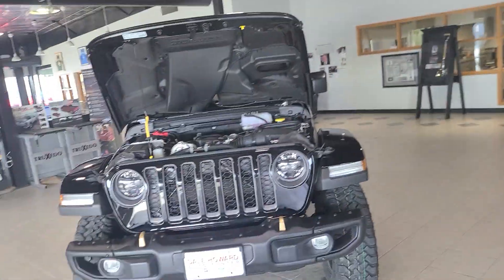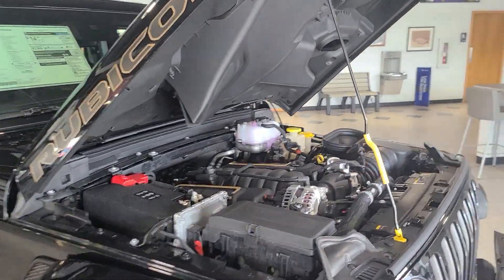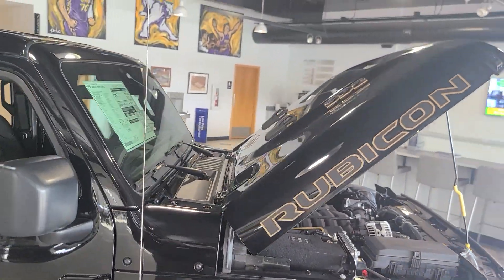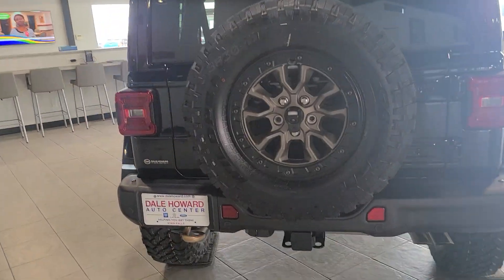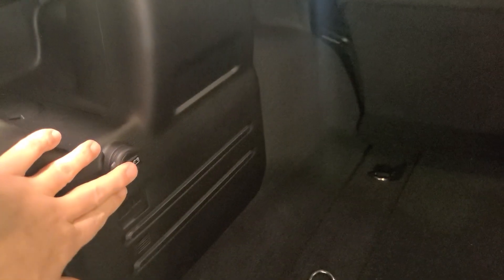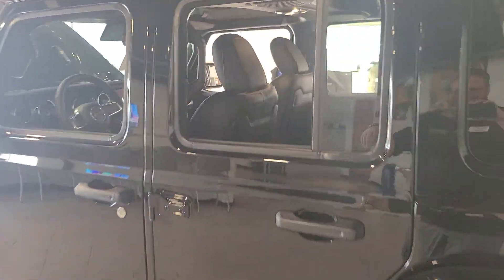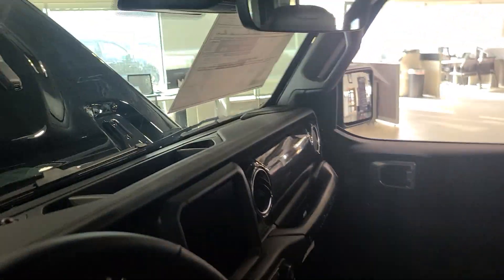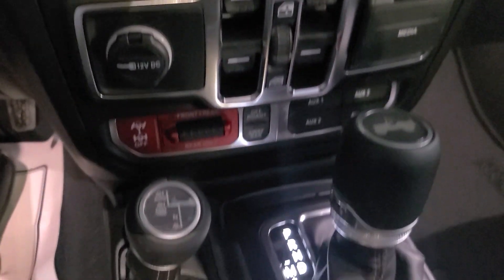2023 Jeep Wrangler Rubicon 392 in Black at Dale Howard Auto Center in Iowa Falls